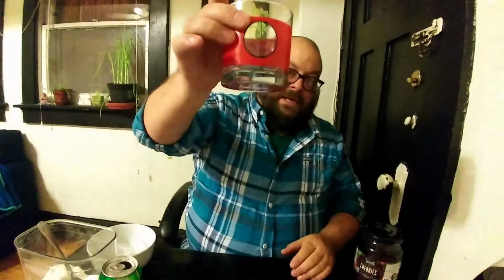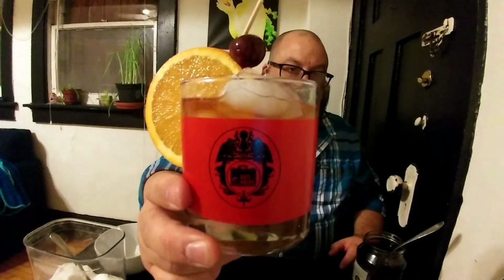A Traditional Wisconsin Brandy Old Fashioned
This video is not intended for viewers under 21.

I realized later I skipped putting in 2 squirts of bitters when I muddled. Forgive me, please!